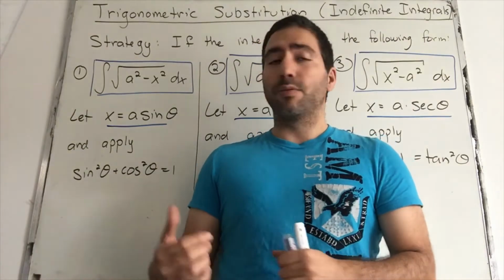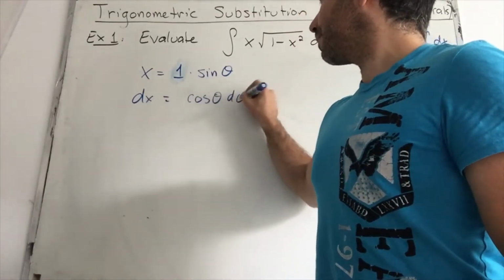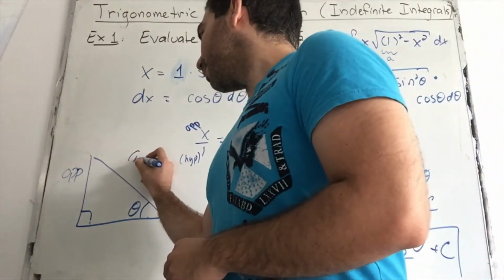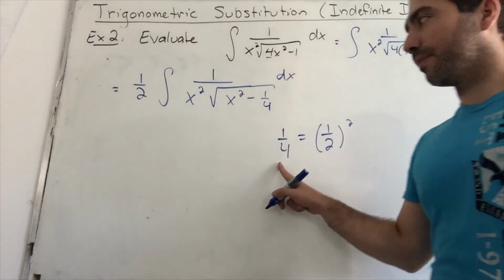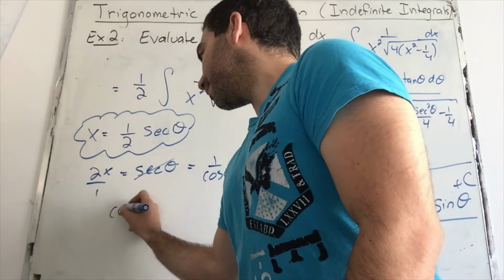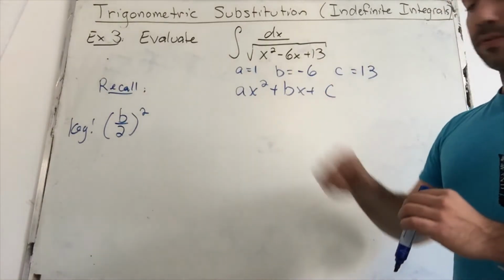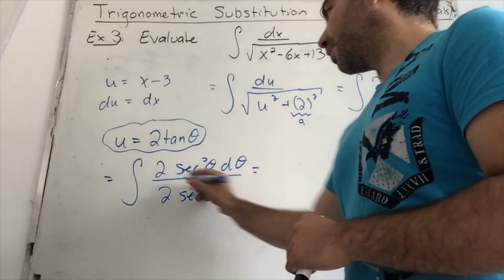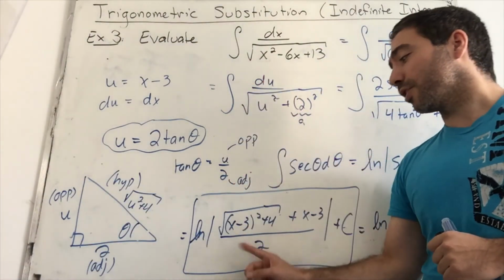Trigonometric Substitution for Indefinite Integrals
Here we learn how to solve trigonometric substitution problems by observing the form of the integral and applying the appropriate substitution. We use basic trigonometry and Pythagorean Theorem to ensure our final answer is expressed in terms of 'x'.